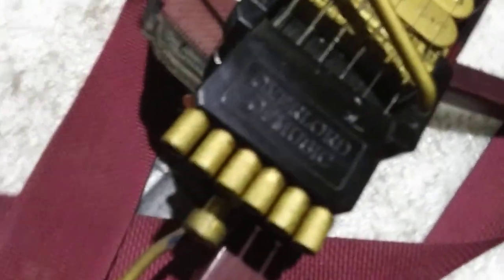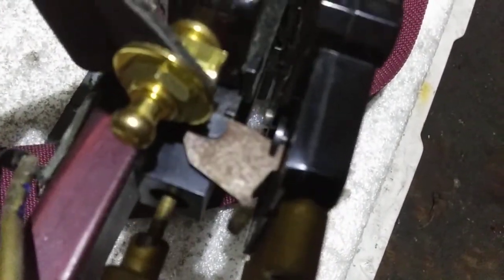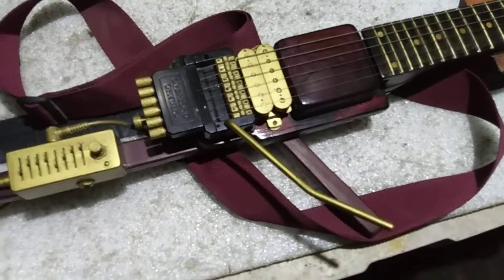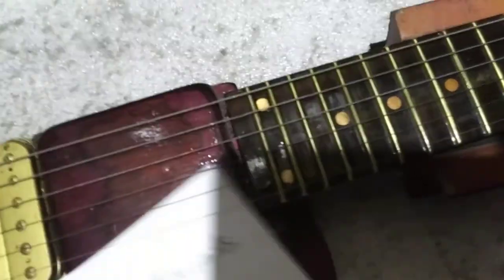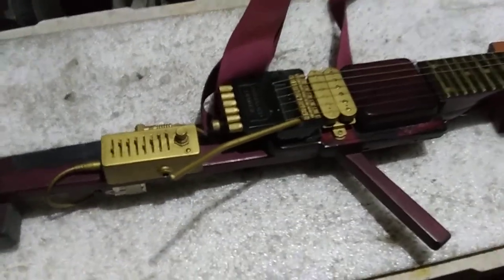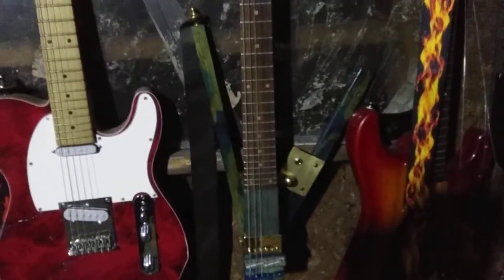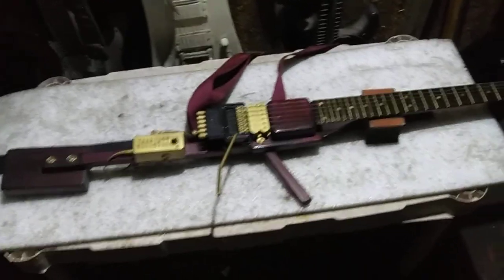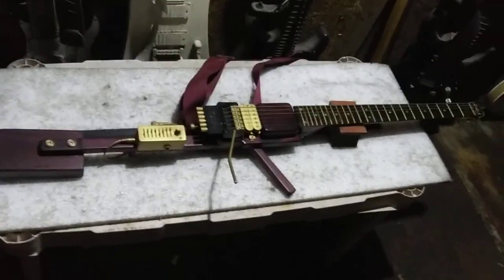The X-4 experimental guitar.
I completed this build about six months ago.  It incorporates most of my "preferred design features" in a guitar.  My list of preferred features is constantly evolving, but only a few preferred features have changed since this build.